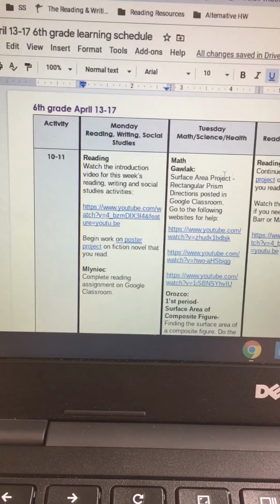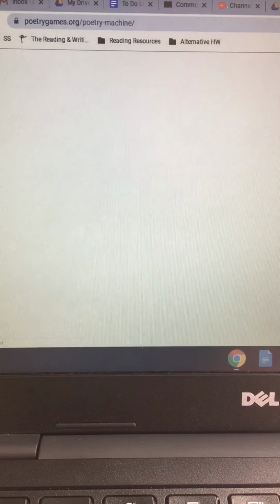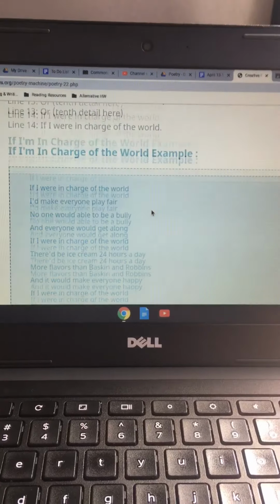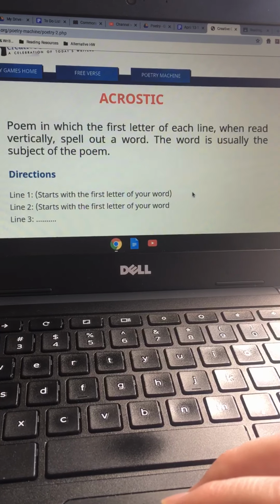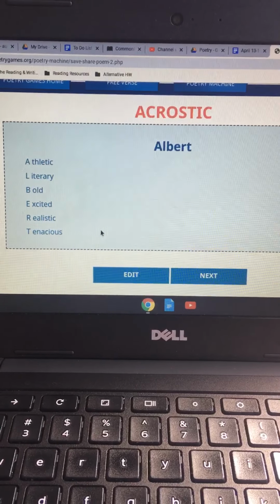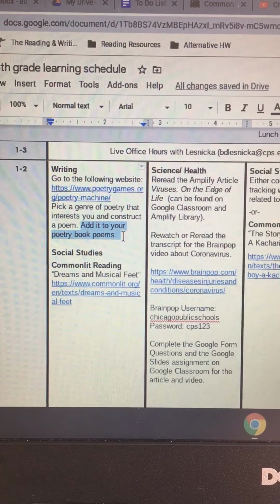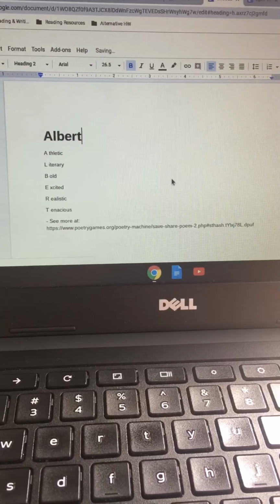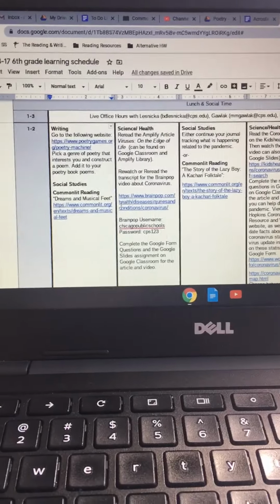Poetry Assignment Instructions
This video shows students how to use the poetry machine website to create a poem.